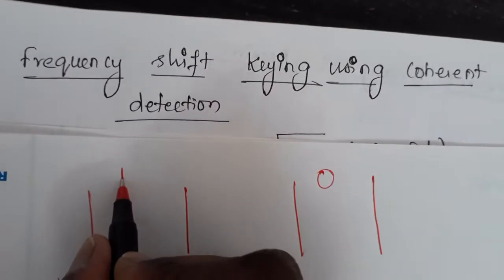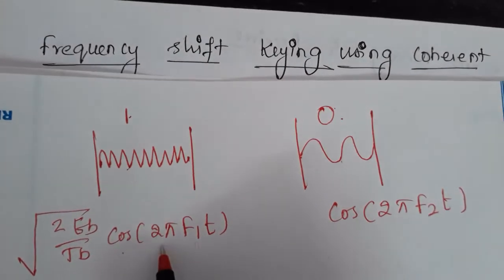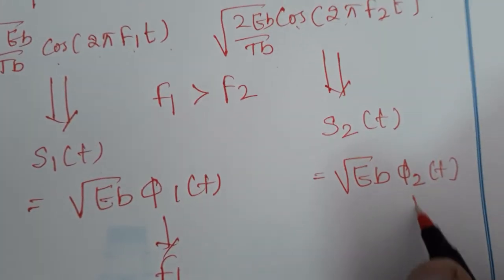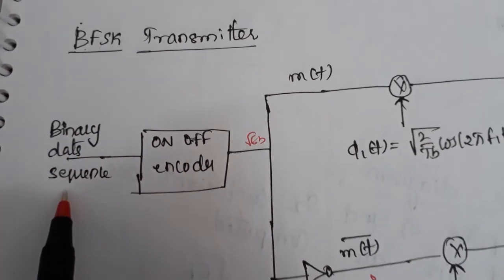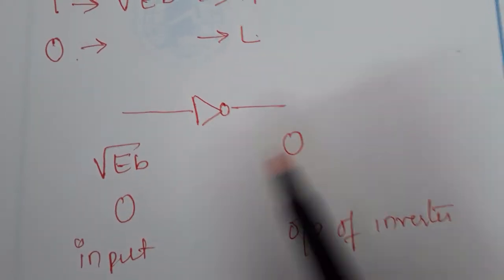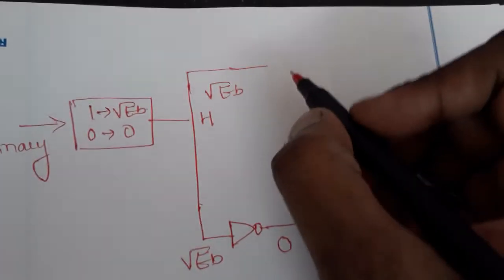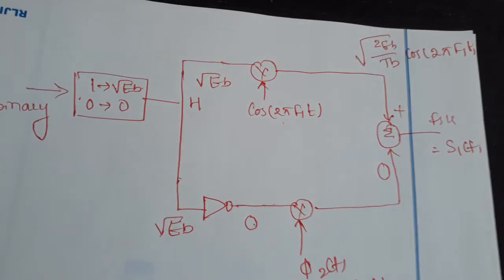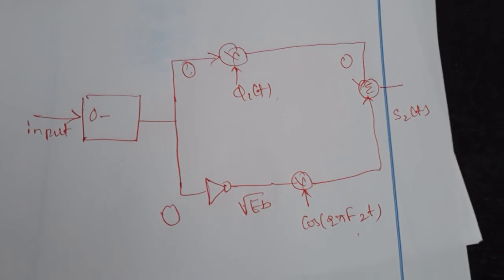M3 FSK Using Coherent Detection Block Diagram